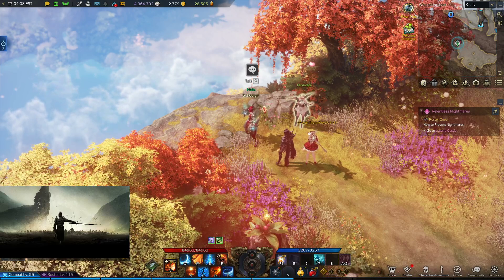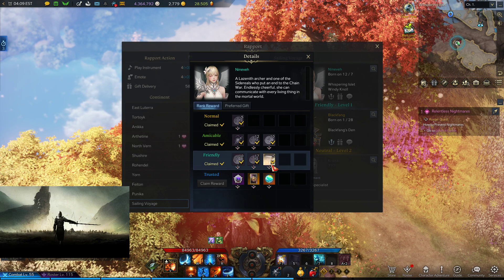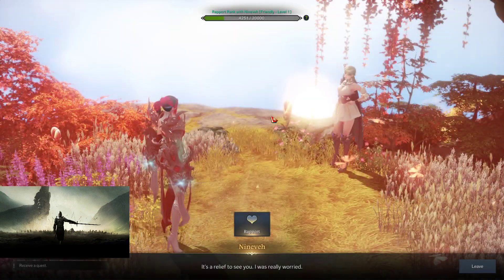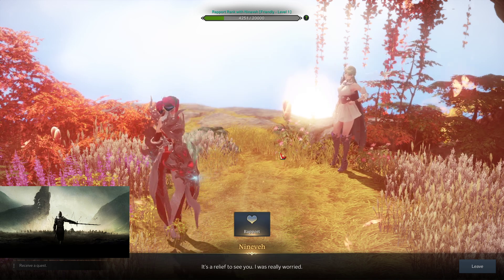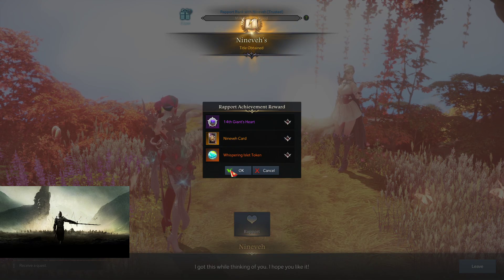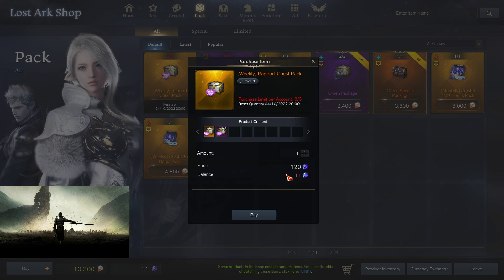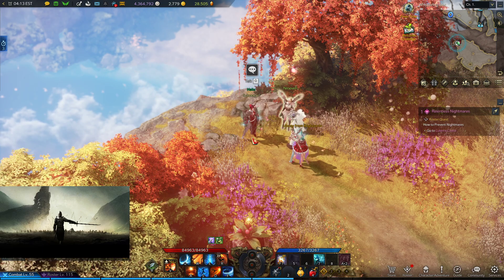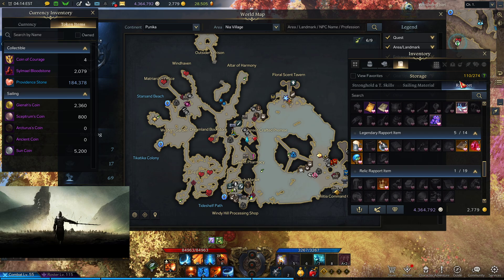Lost Ark - Nineveh Rapport 1-shot- Virtue BYPASS VIRTURE REQ. DONT GET STUCK TARGET 4200-4299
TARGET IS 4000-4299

Visit me on Twitch
Streaming Nightly!

Feel free to stop in the stream and ask me questions I'll do the best to answer them!

00:00 - Start!
00:23 - Virtue requirement
00:43 - Why you should one shot Nineveh
01:57 - Chart
03:05 - Actual one shot
04:10 - where to get so many rapport items?